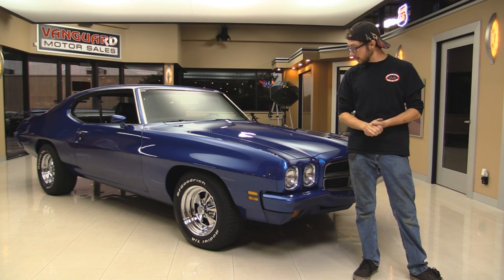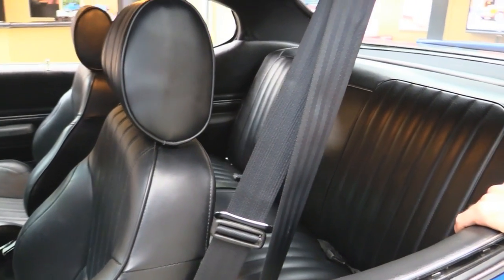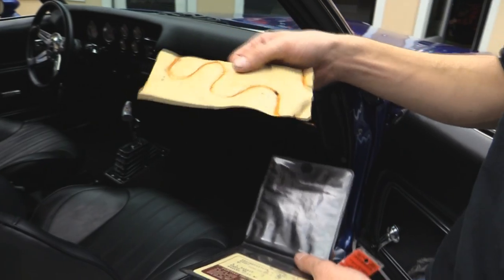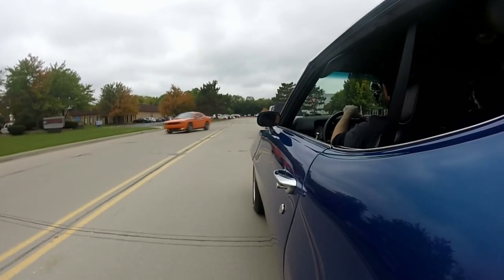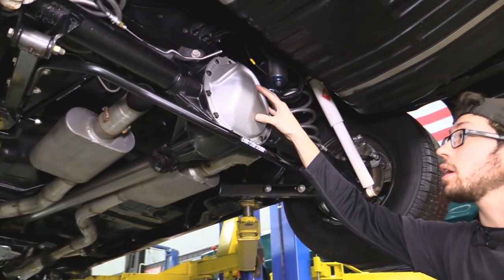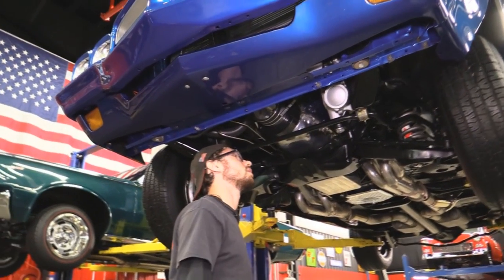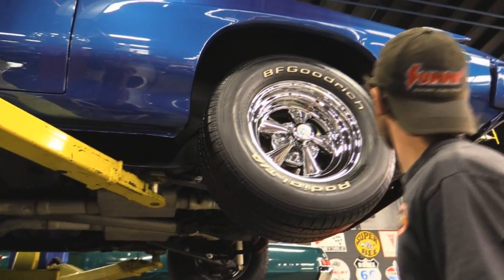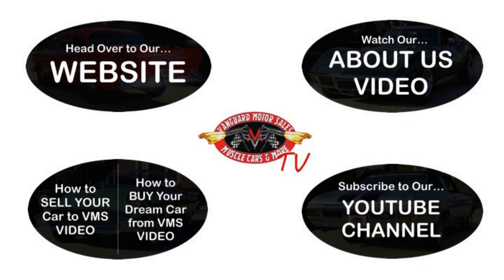1972 Pontiac Lemans For Sale